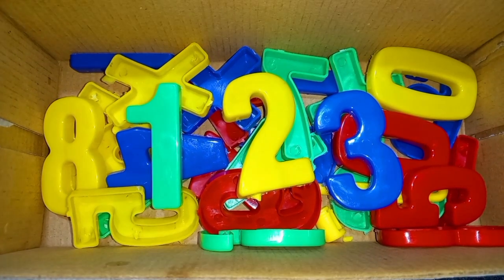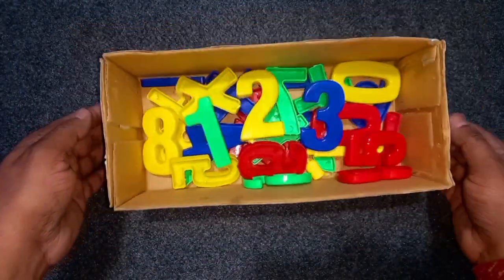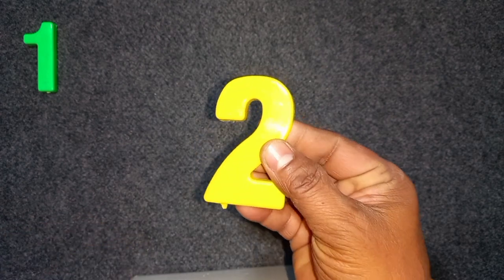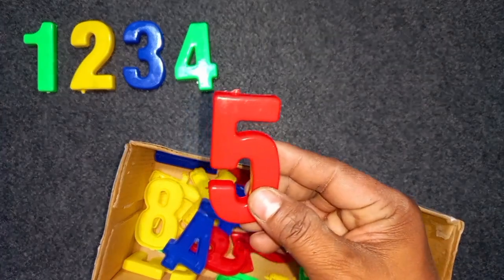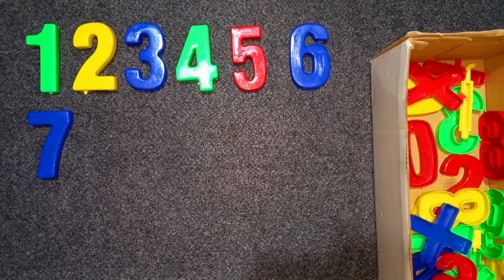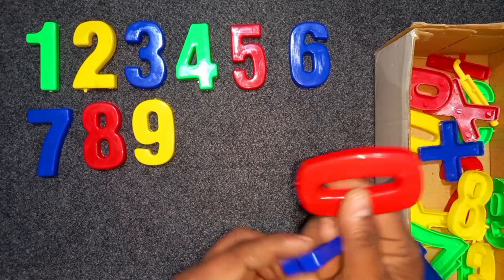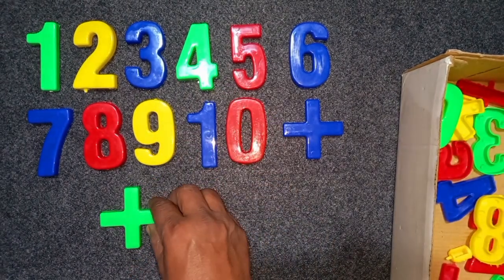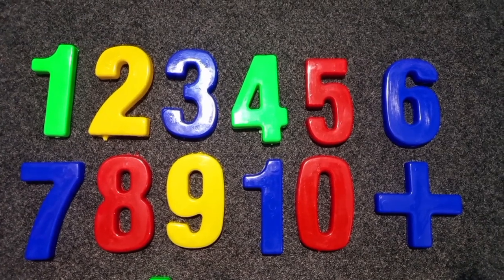Learn Counting 1- 100 | Easy Numbers Song In English For Kids - Beginners | 1-100 Rhyme